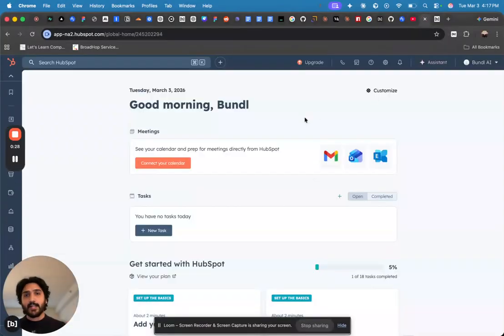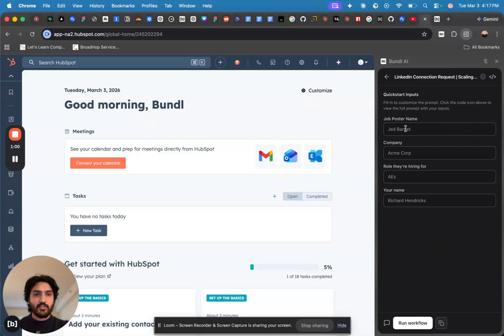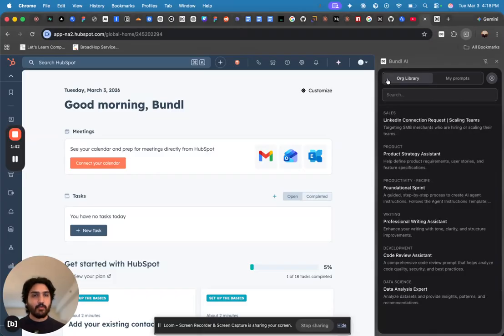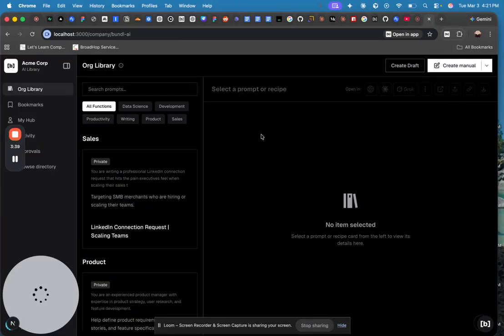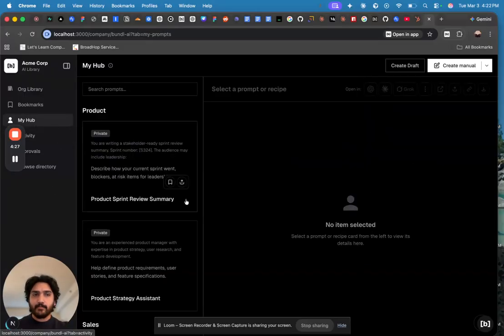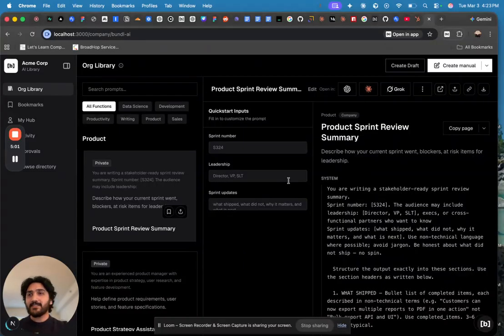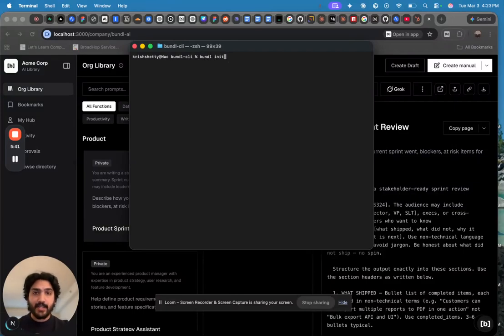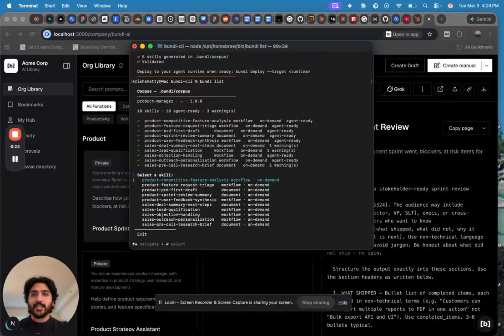Revolutionizing AI Workflows with Bundl AI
Most companies let AI run wild with no standard for how it works. Bundl fixes that.
We built the open corpus standard for AI employees — one place where your company's skills live, get approved, and run for everyone. Your sales rep in Gmail, your developer in the terminal, your AI agent in Claude Code. Same standard. Every surface.
This video covers:

The Dashboard — vetted company skills, activity logs, and approval workflows in one place
My Prompts — how anyone on the team finds and runs approved skills instantly
Chrome Extension — a sales rep running a live Bundl skill inside Gmail, one click, no prompting
Approvals — how ops leads govern what gets published to the team
Bundl CLI — developers and AI agents pulling from the same corpus in the terminal

The CLI is open source. The vision is AI employees that actually know how your company works.
📦 npm i -g @bundl-corp/cli
🔗 bundl.ai